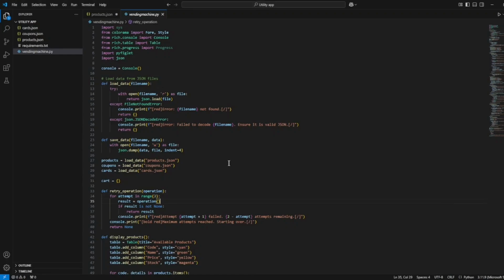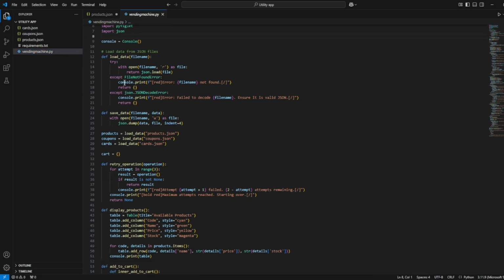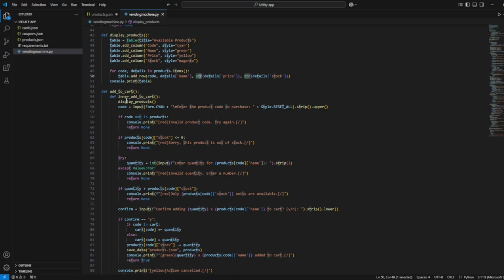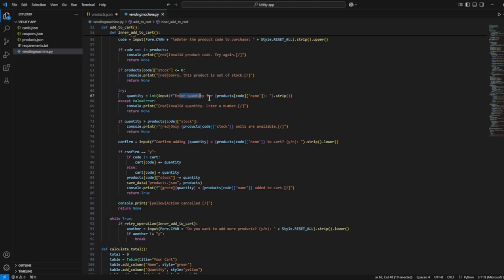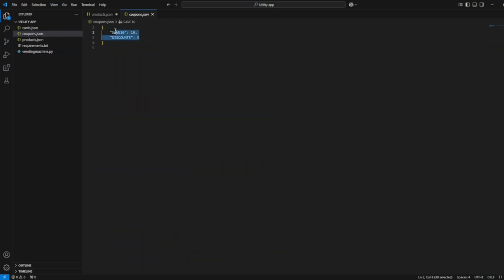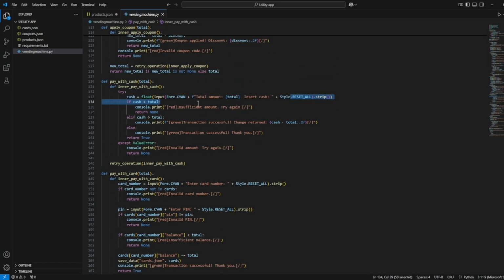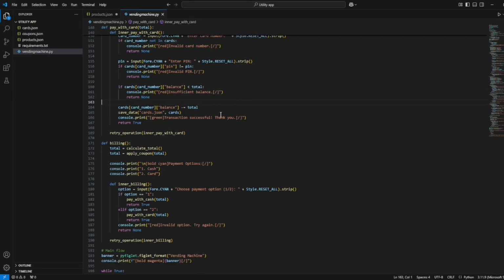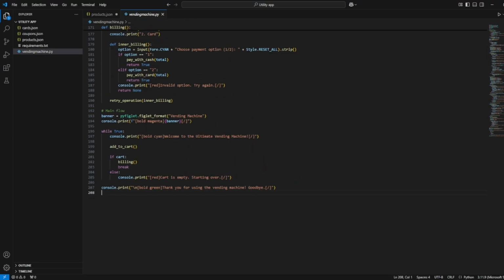Technical Discription||Vending Machine||BSU Code Lab 01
This is a vending matching based on Python Coding Language with some additional help of JSON file and txt file.